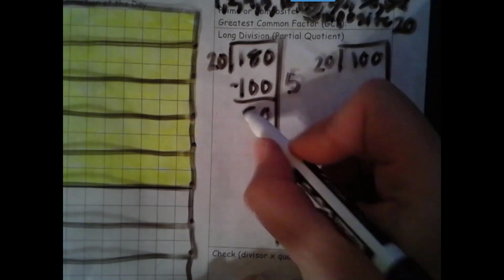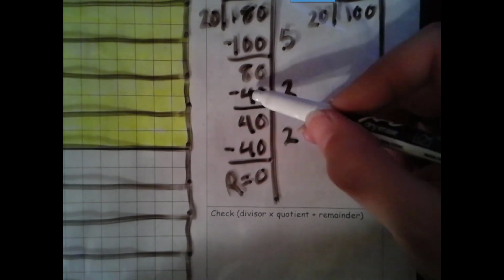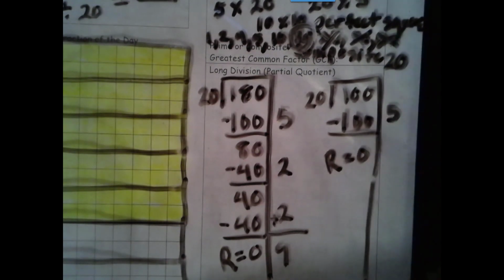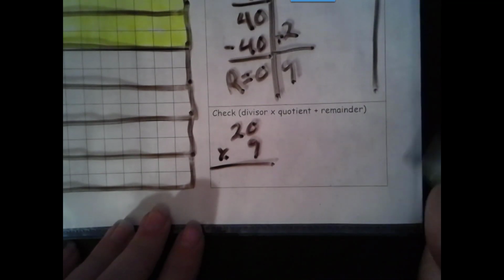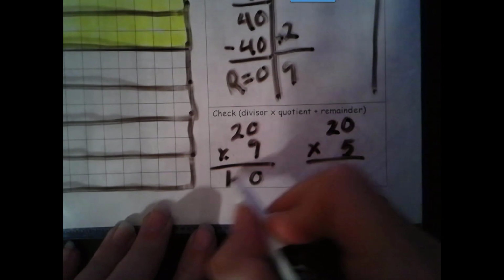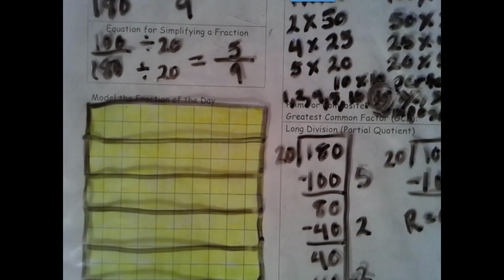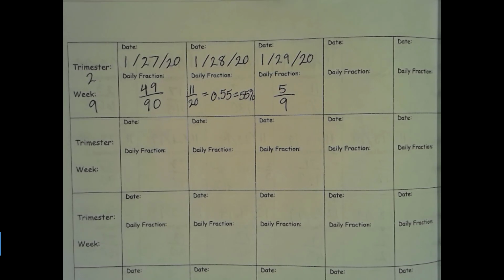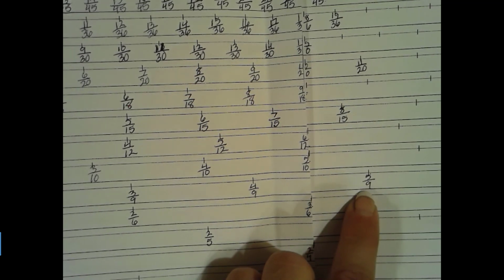Daily Fraction 4th Grade Day 100